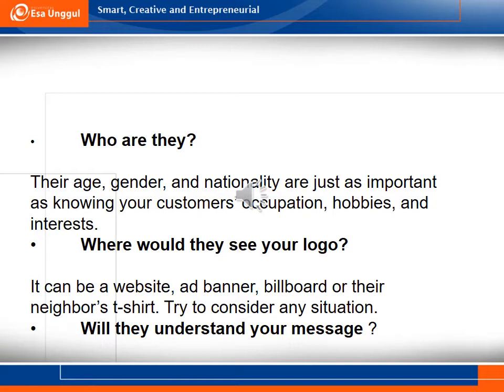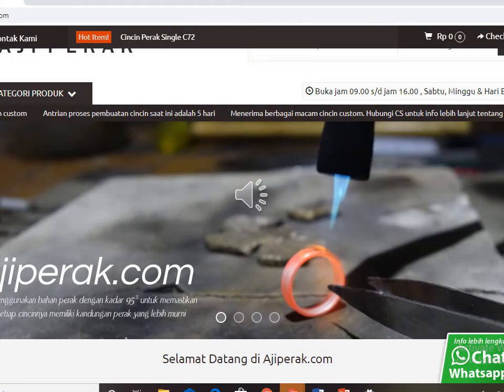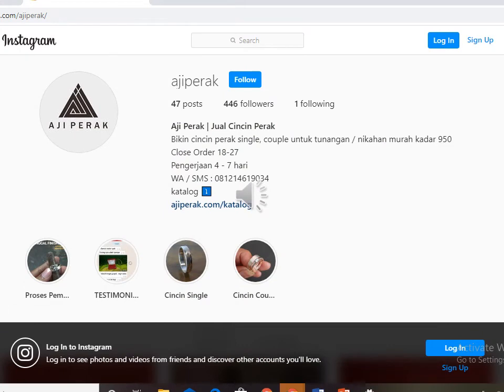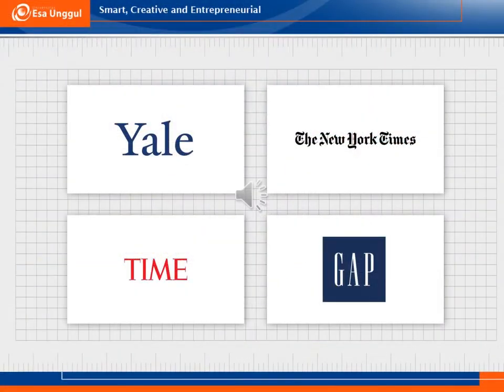How to make a right typho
Explanation about  How to make or choose a right typo